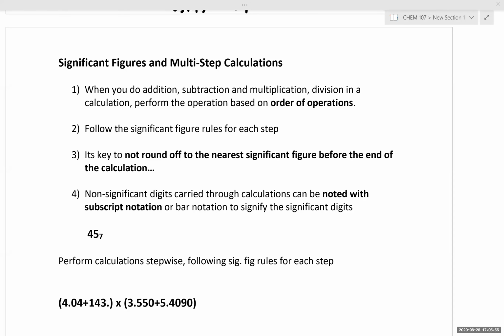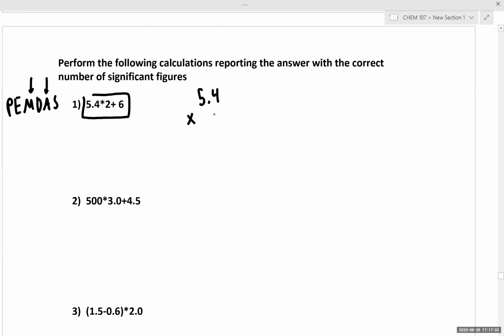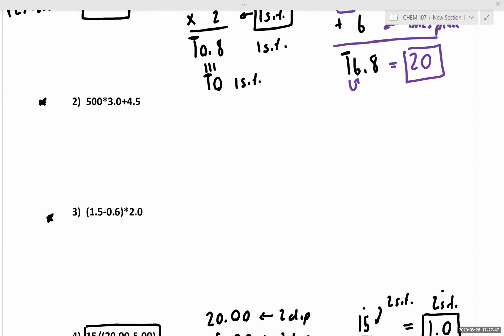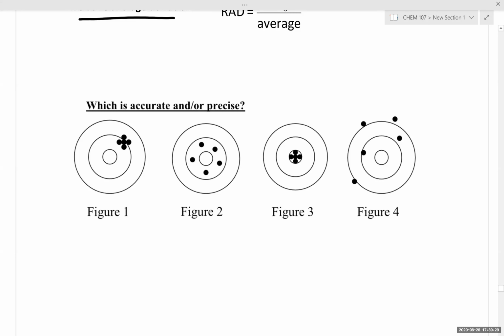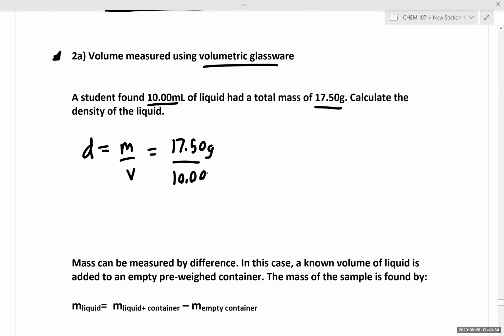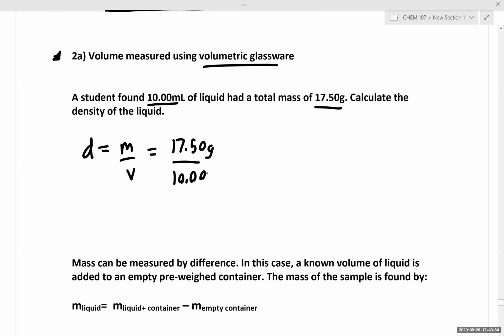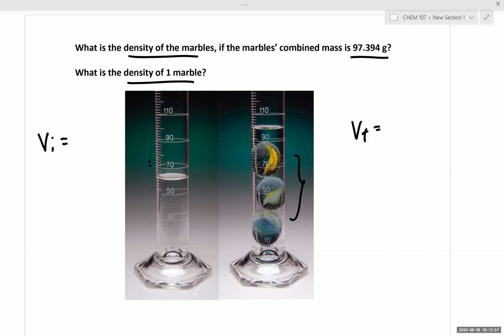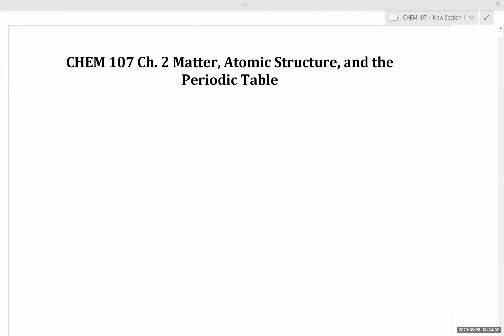CHEM 100 Lecture Unit 1 Matter and Measurements Part 5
0:00 Significant Figures and Multi-Step Calculations
10:40 Examples- Significant Figures and Multi-Step Calculations
29:27 Precision and Accuracy
36:37 Density and Volume
39:10 Example- Volume Unit Conversions
40:09 Density
45:55 Example- Density Calculations
54:45 Measuring Volume of Solids Via Water Displacement
58:02 Example-Density Calculations via Water Displacement Method
1:04:03 Example 2- Density Calculations